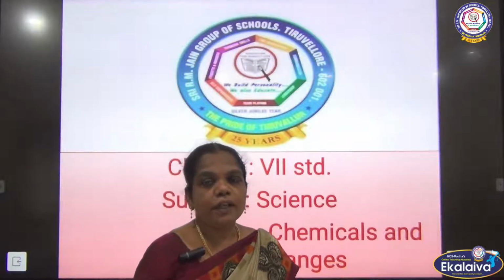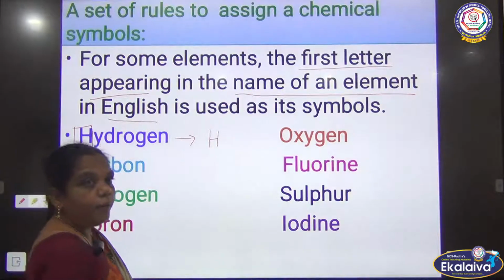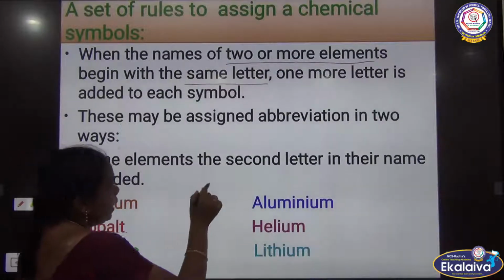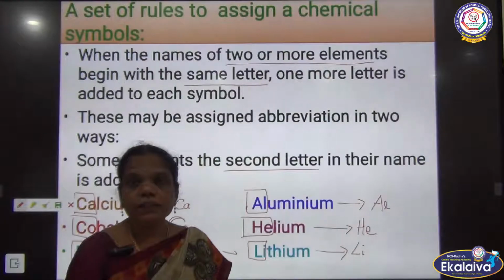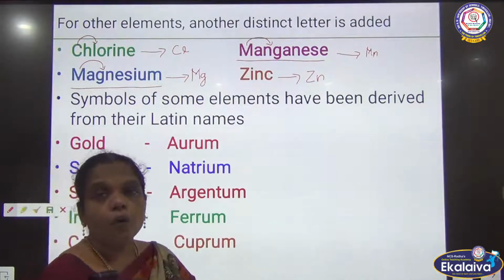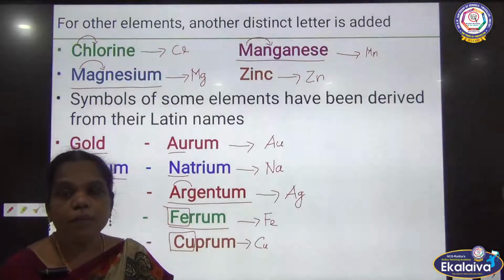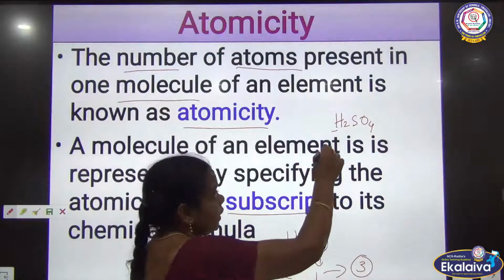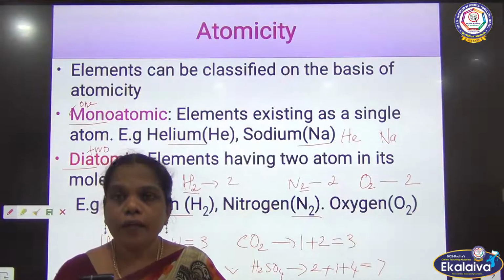VII - SCIENCE - MATRIC - Chemical and chemical changes - Chemical symbols